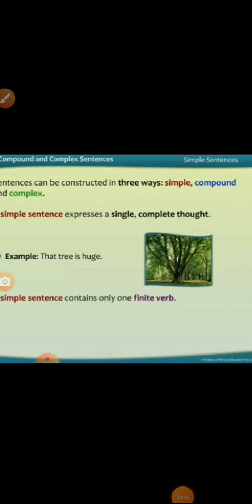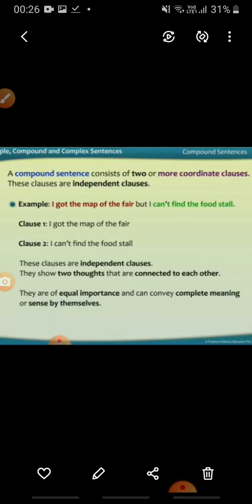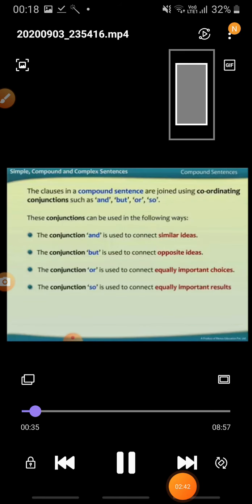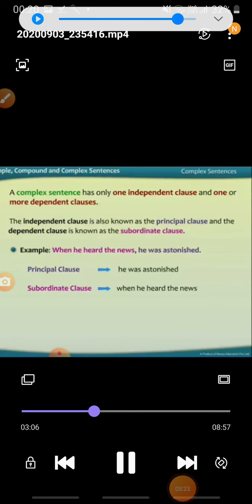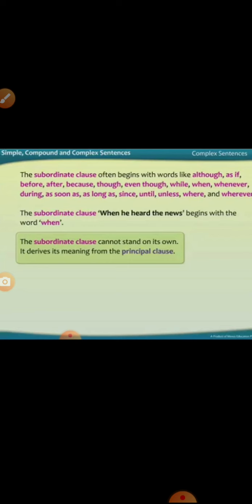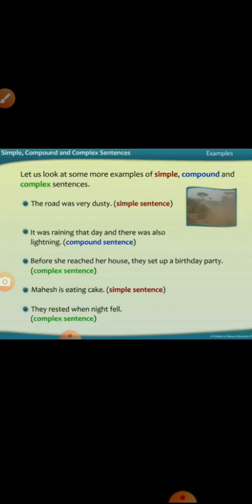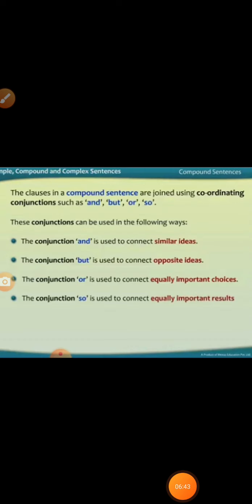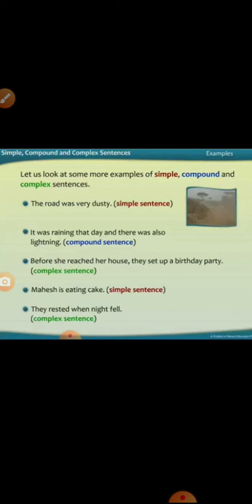Class 8th English 5.9.20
Revision of sentences